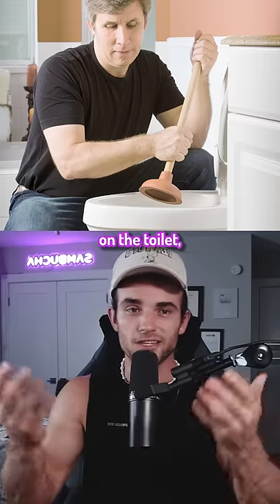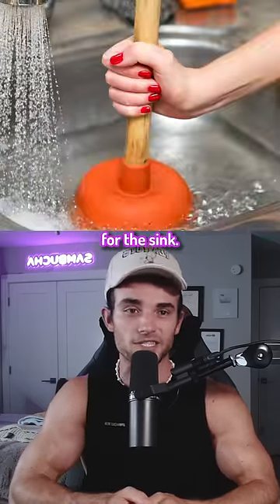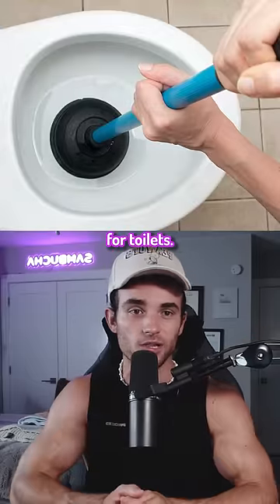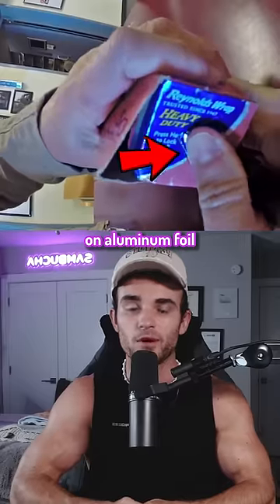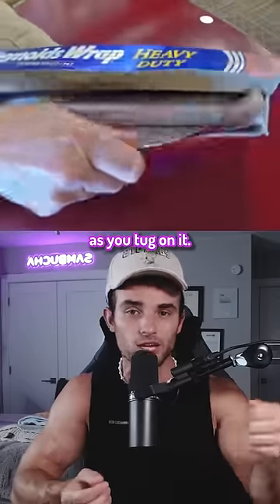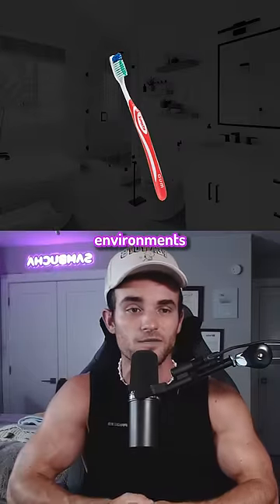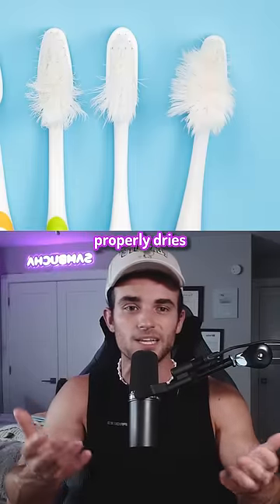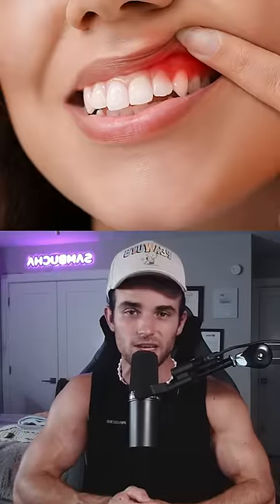Products You're Probably Using Wrong